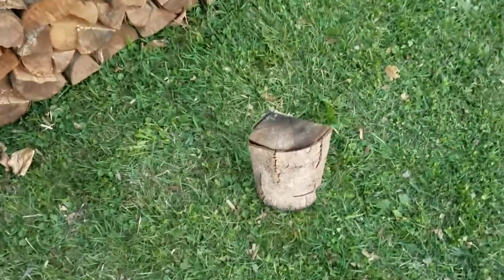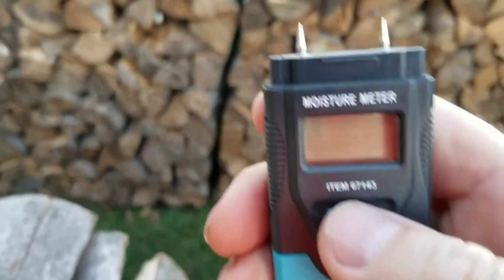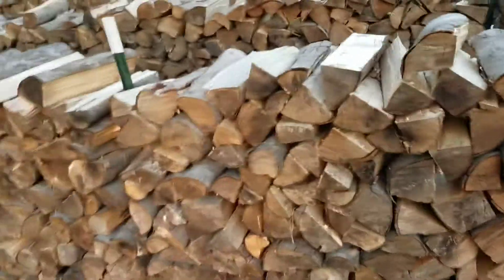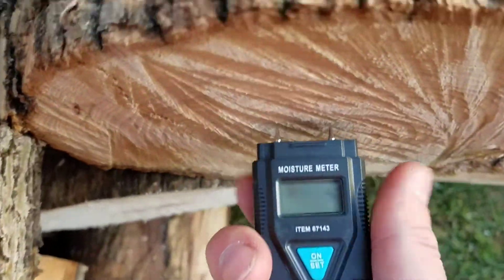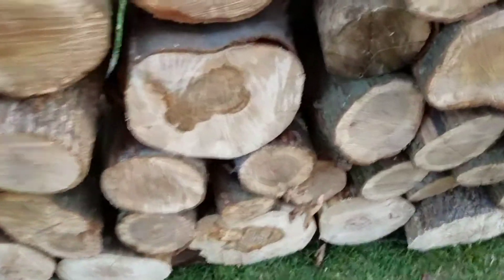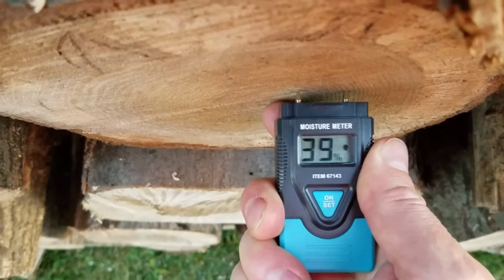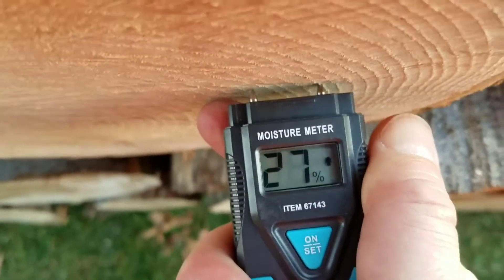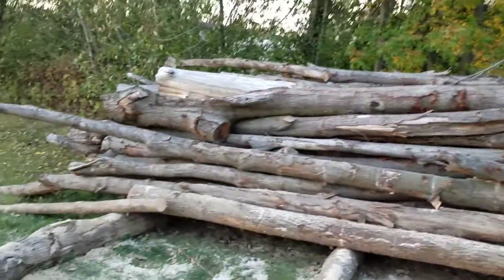Seasoned Firewood and a Moisture Meter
I am using a $10 Harbor Freight moisture meter to see the difference between seasoned maple firewood that has sat for a year vs fresh cut logs. Ohio defines "seasoned" firewood having a moisture content under 50%. If you are wanting to burn your wood this winter you should look for firewood with a moisture content around 20%.